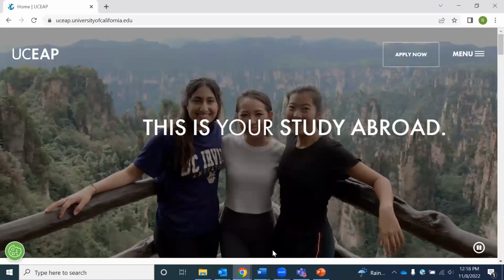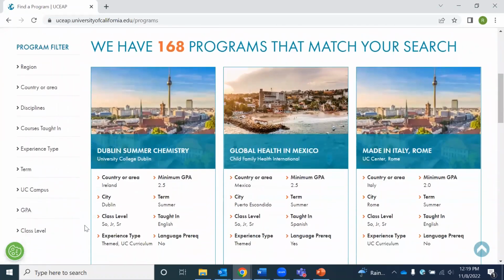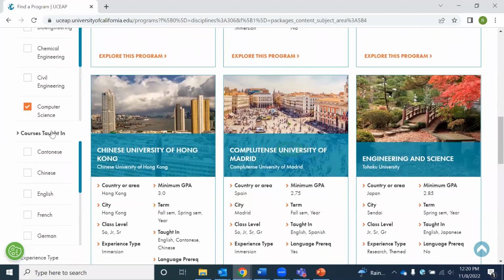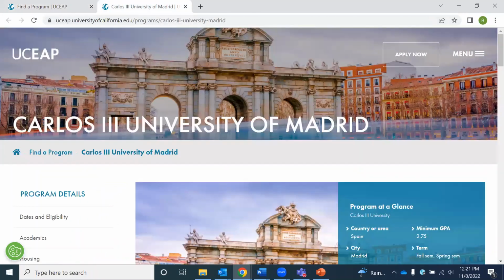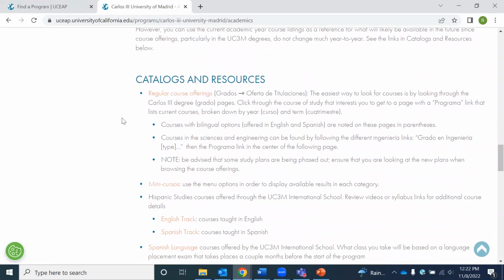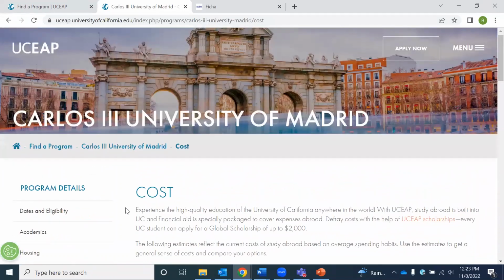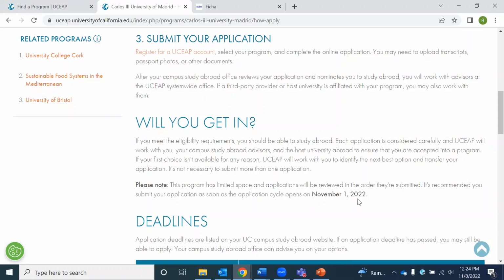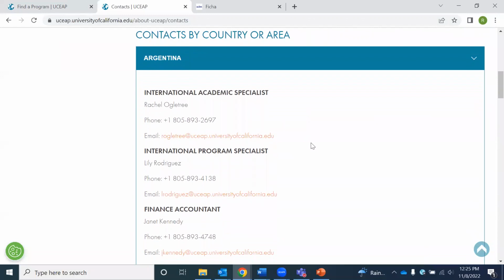Navigating the UCEAP Website - A Tutorial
Looking for programs: 0:00-3:02
      Search by region, field of study, or experience type: 0:09-0:54
      How to run a program search: 0:54-3:02
Navigating program details: 3:03-6:46
      General program info, dates, eligibility: 3:03-3:42
      Academics: 3:42-5:00
      Housing, Cost, Support: 5:00-5:55
      How to apply, Acceptance, Deadlines: 5:55-6:46
Contact UCEAP advisors: 6:46-7:35